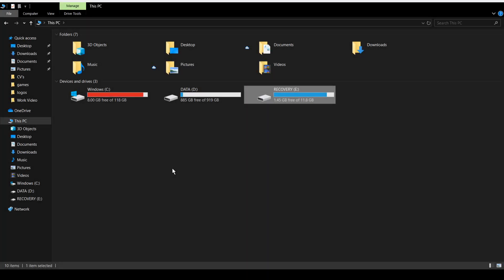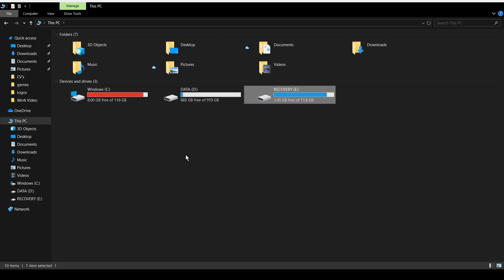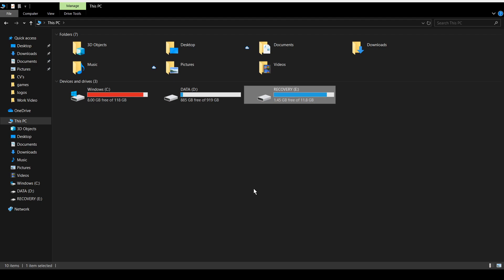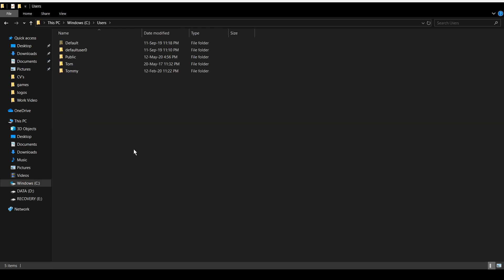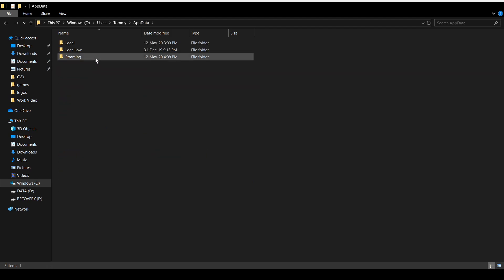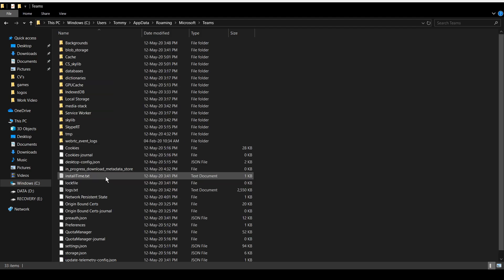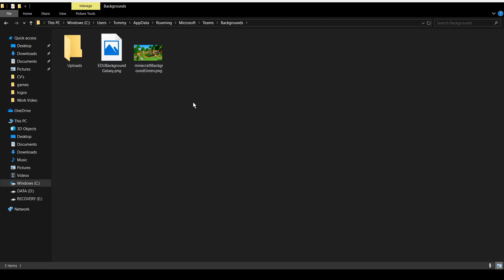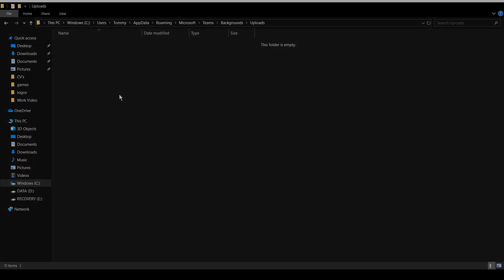How to find the uploads folder for Teams Backgrounds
With Microsoft Teams recently releasing the backgrounds feature for video calls, it comes with the ability to make your own custom background.

This video shows where to find the 'Uploads' folder your custom teams background will need placing.